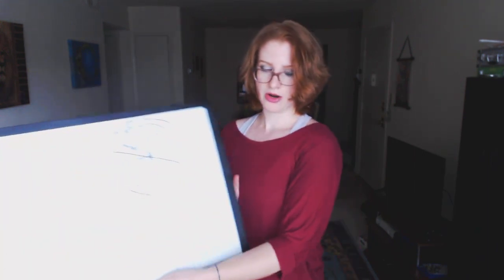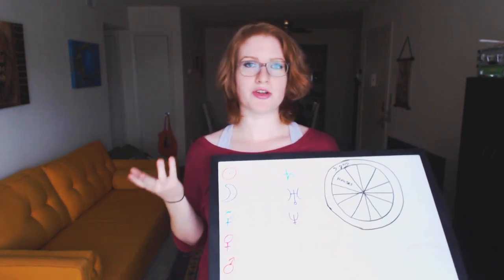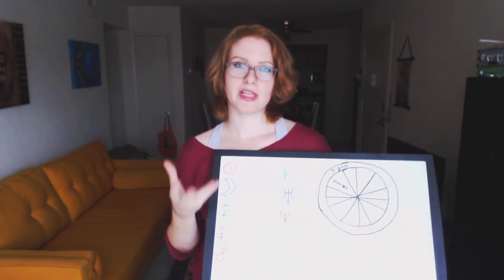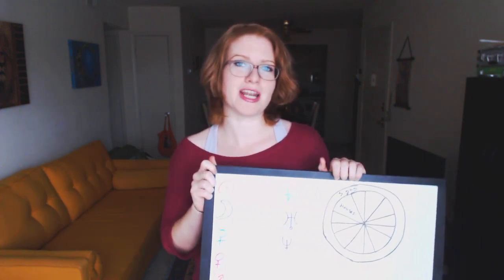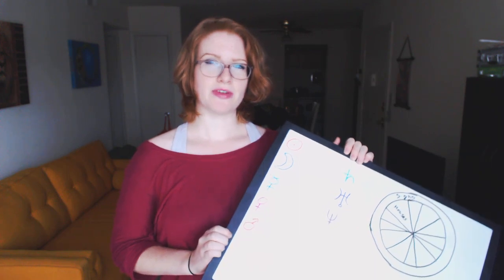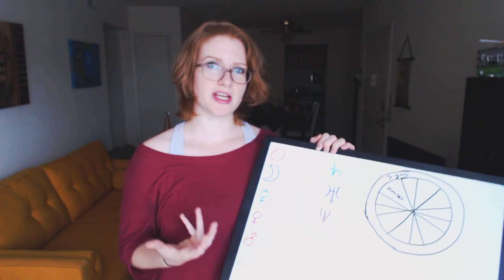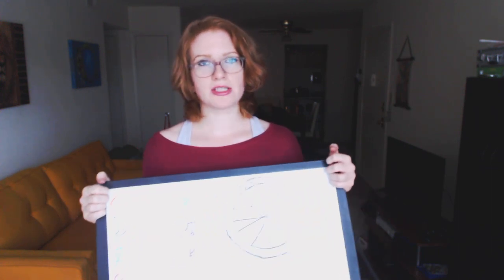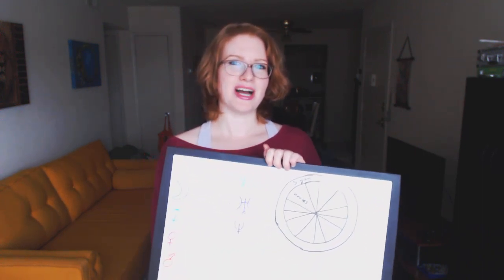How to read a Composite Chart (and what it can tell you about your relationship)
Many people ask what is the difference between synastry and composite. Composite charts are actually a bit easier to read than synastry charts are, but many people struggle with how to interpret them.
In this video, I explain how to read a composite chart as well as what it can tell you about your relationships.

The Moon, Sun, Venus and Rising Signs are mostly the same as in the natal chart, but slightly different given the context.